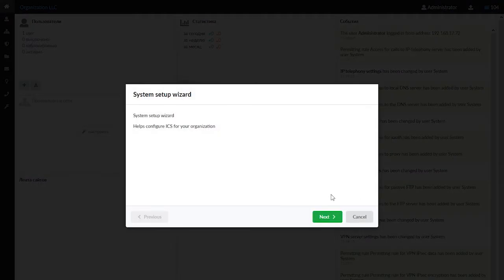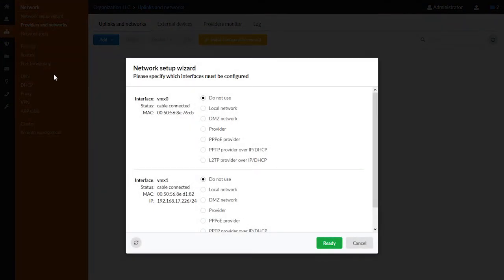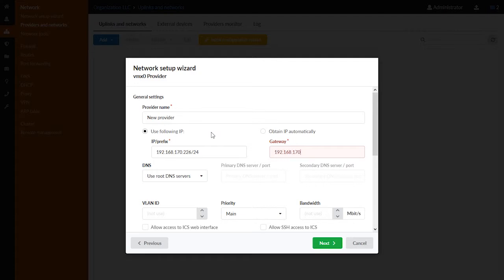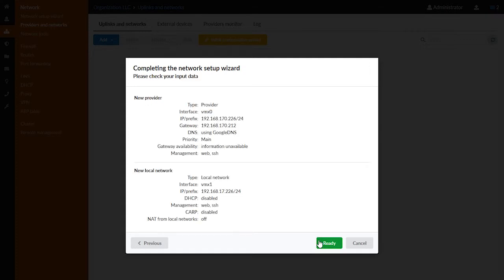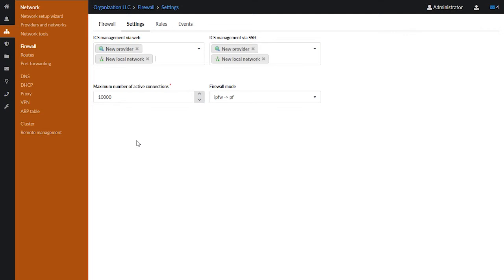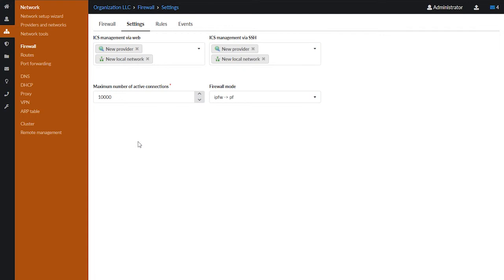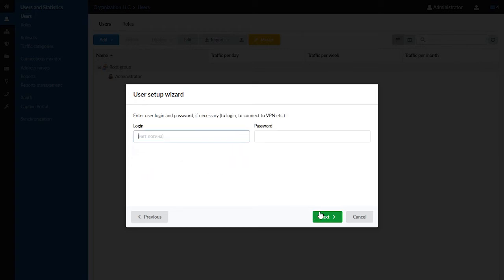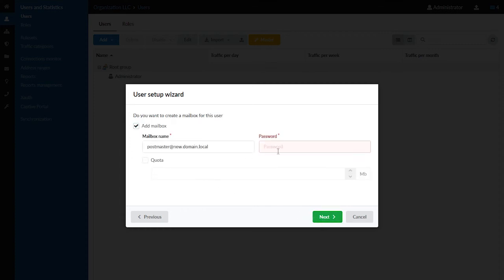ICS CUBE initial setting - Lesson №2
ICS CUBE is the single solution of the whole set of issues small business network faces when using the Internet. Having Internet security as the primary focus, ICS CUBE is Unified Threat Management PLUS other vital functions: internet access control and accountability, content filtering, internet gateway, mail server, web server, proxy server, antivirus, file storage and more.
today we will talk about ICS CUBE initial setting. “System Setup Wizard” is the first what you will see after entering ICS CUBE web-interface. Here you can change info about organisation, name of the system, login and password for ICS CUBE administrator...